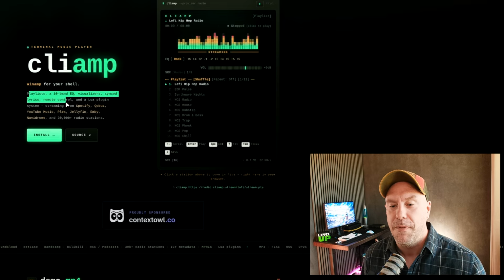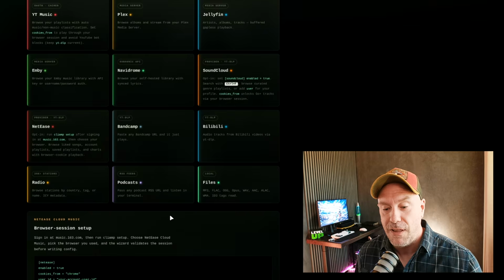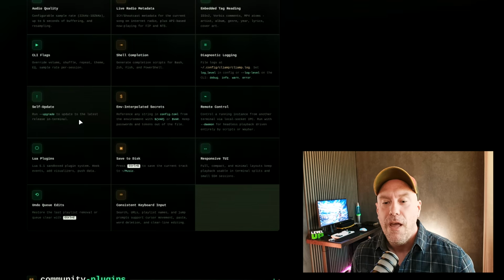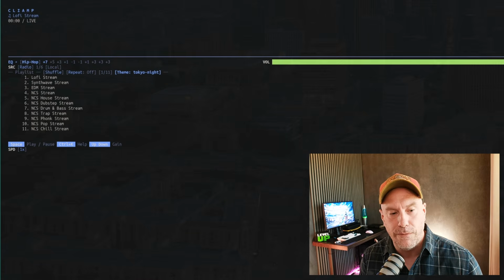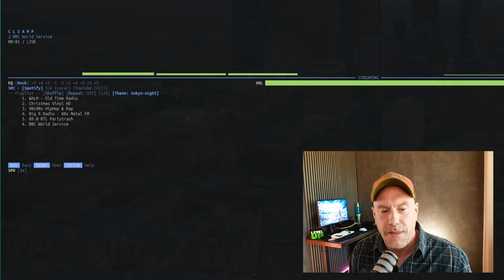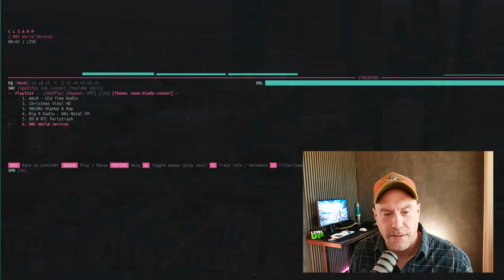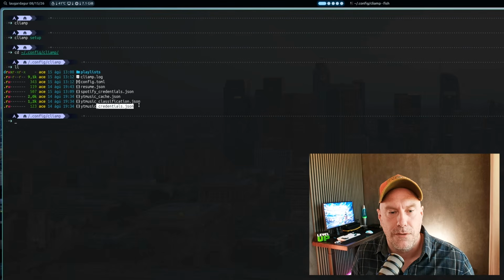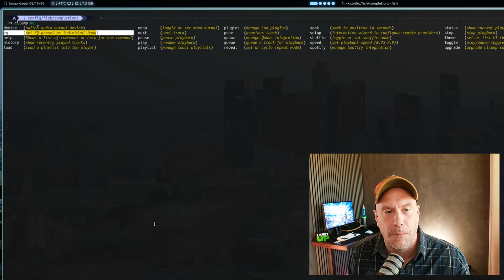The Ultimate Terminal Music Player? Meet Cliamp.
Looking for a lightweight, terminal-based way to listen to your favorite tunes or discover over 30 thousand radio stations? In this video, we dive into Cliamp, an awesome command-line audio player.